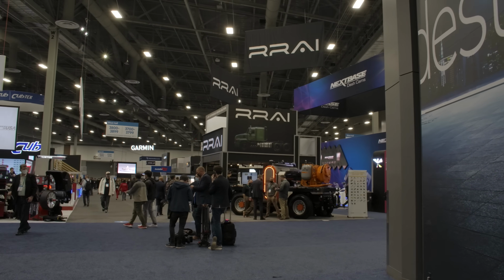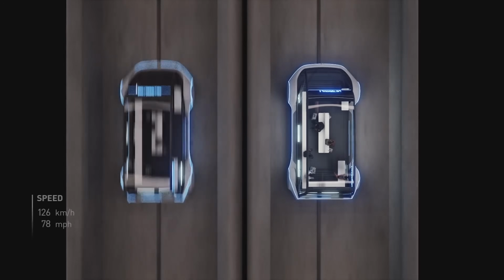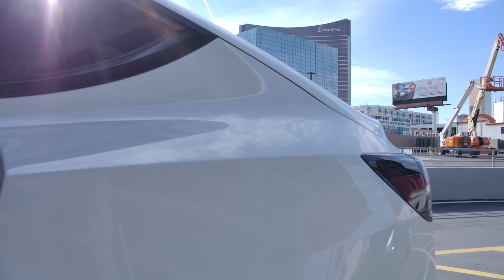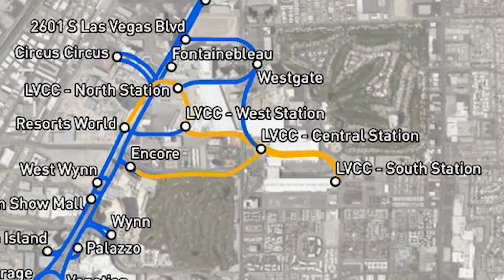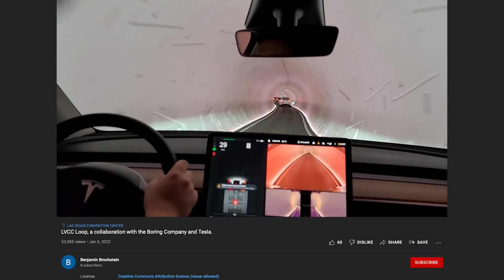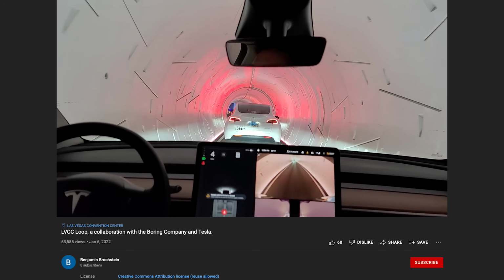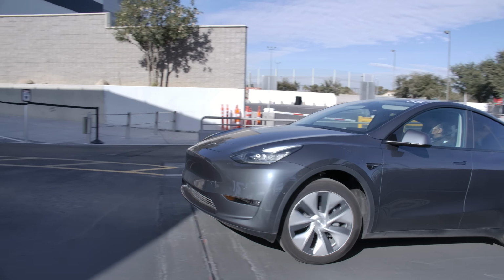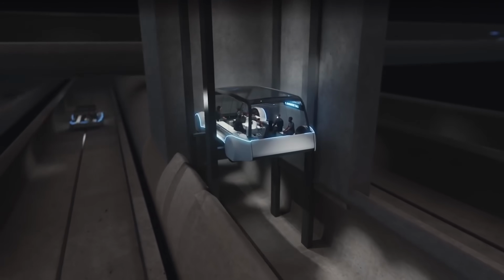Elon Musk's Boring Company loop has a long way to improve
I attended CES this week and used the Las Vegas Convention Center Loop to get between show halls. It was certainly better than walking between the halls, but the Boring Company's loops have a LONG WAY to improve.